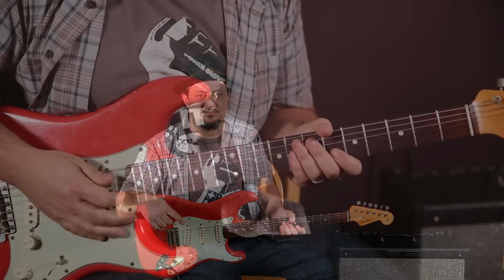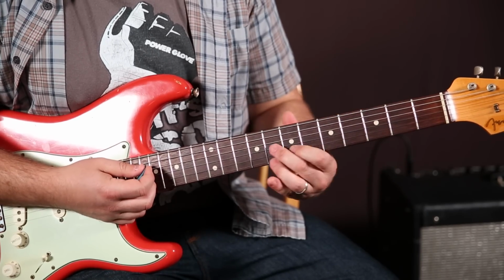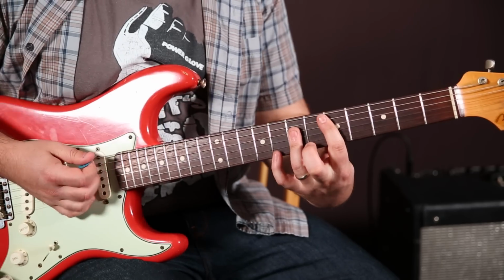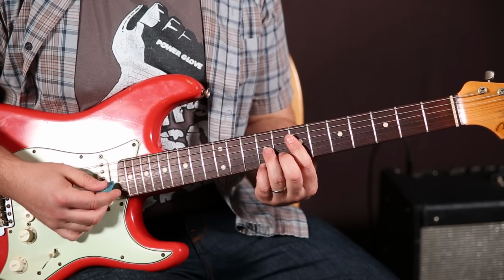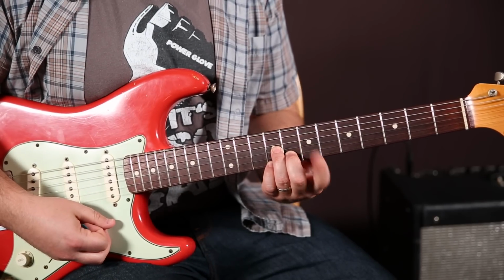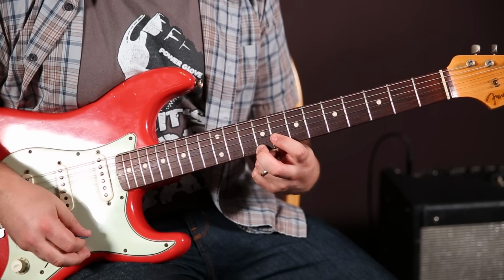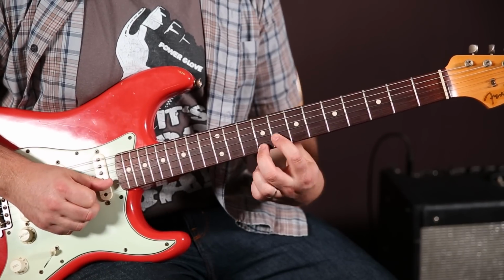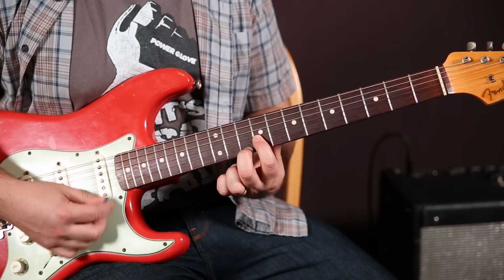Guitar Lesson: Double Stop Blues Lick - Blues Soloing and Rhythm, Strat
Hey Whatsup you guys? ha ha anyway, I've got a little trick double stop that's great! You can play the I chord, The IV chord, and the V chord, all with this magic 2 finger shape! have fun and I hope it helps